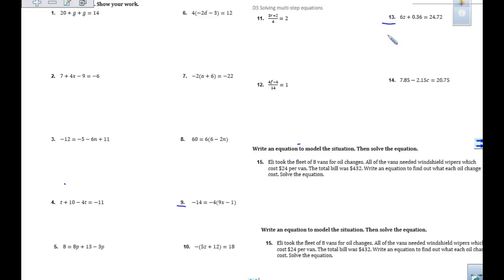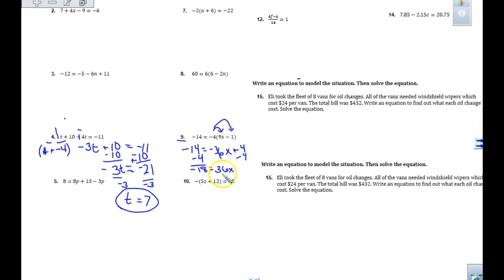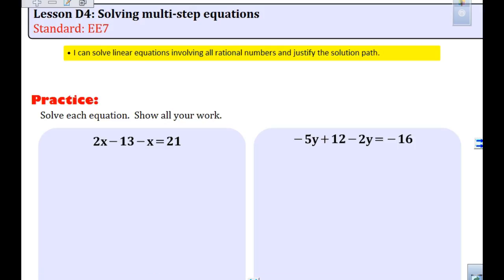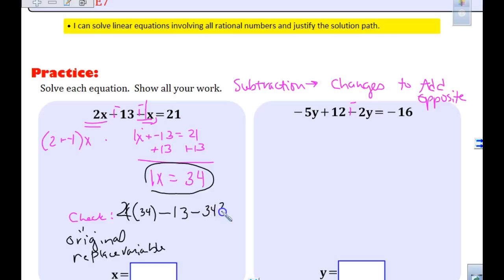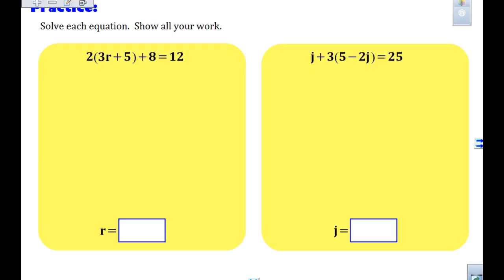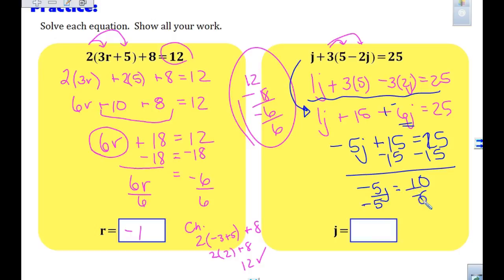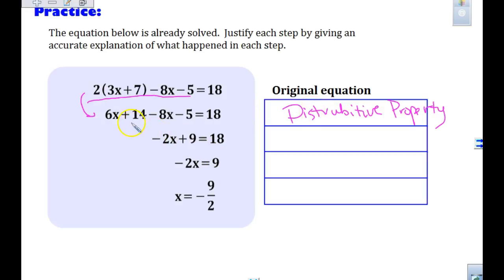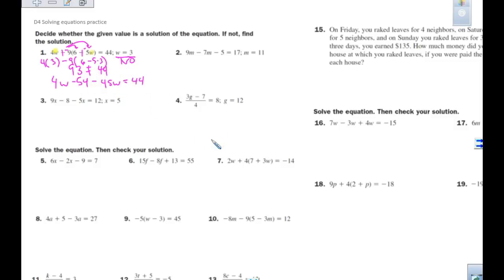M8 D4 2016